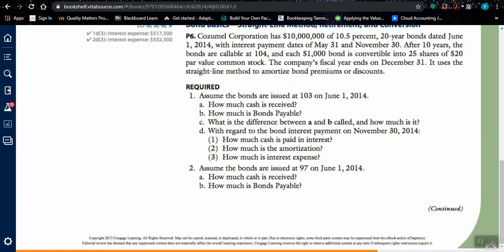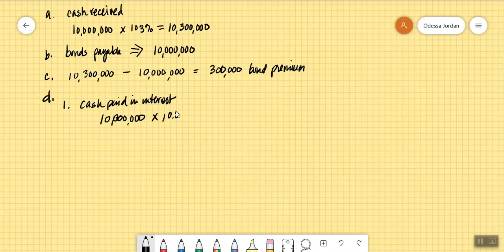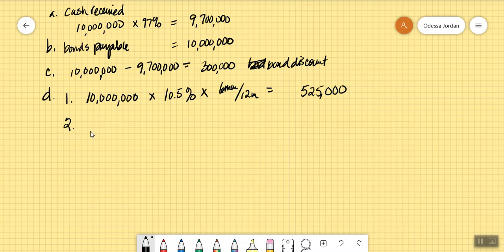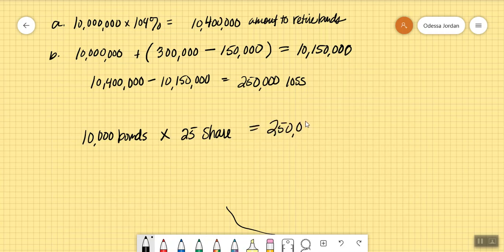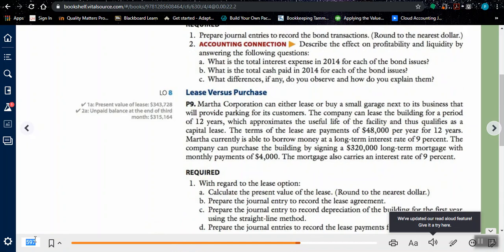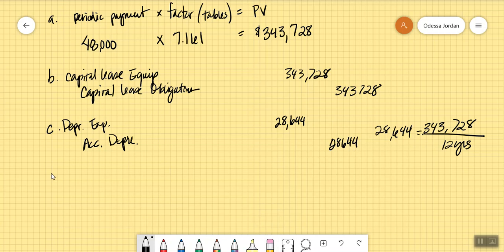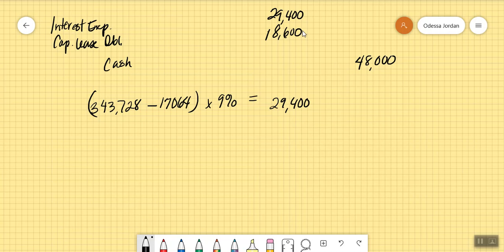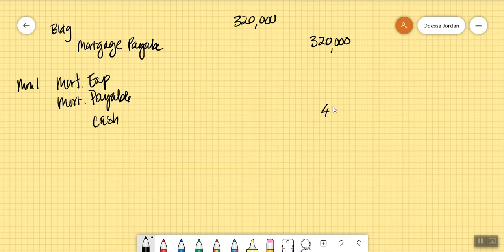CH14 practice problems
A walk through of practice problems for CH 14